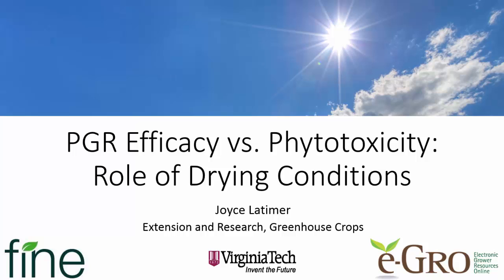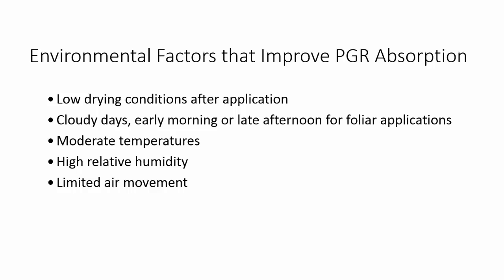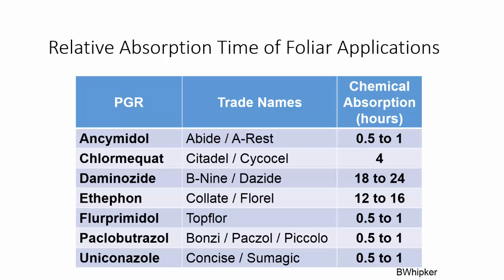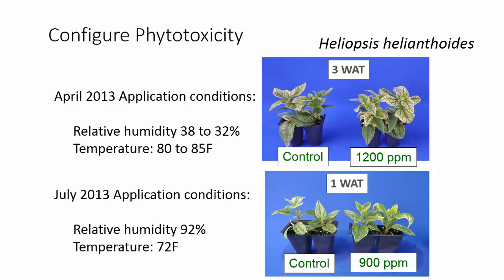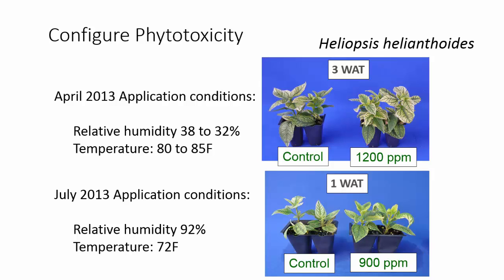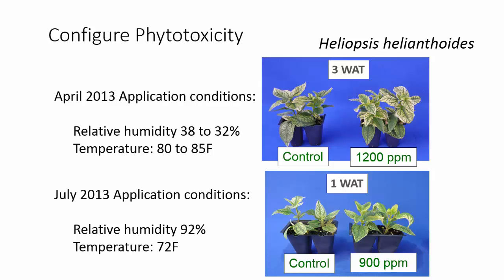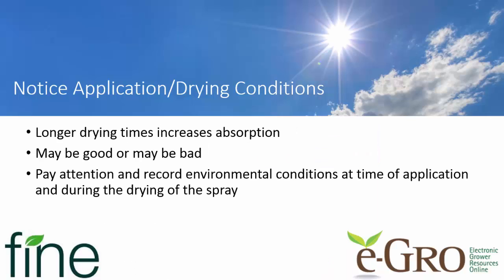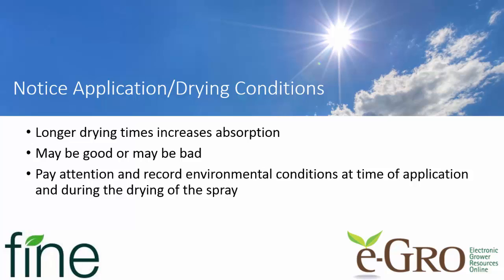PGR Efficacy vs Phytotoxicity: The Role of Drying Conditions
Many of our plant growth regulators (PGRs) are absorbed by leaf tissue relatively slowly. Therefore, conditions that extend the drying time will enhance uptake of the PGR active ingredient. Greenhouse environmental conditions affect the drying time and therefore, the uptake of PGRs – and other plant protection products – by our plants.

This video describes the effect of environmental conditions, especially extremes of relative humidity, on the uptake of Configure (BA, Fine Americas, Inc.) as they affect PGR efficacy and phytotoxicity. Consider that some of the times that we – or you – say that a PGR “didn’t work,” it may have been due to the impact of the environmental conditions at the time of application.
Be aware of the environmental conditions at the time of your PGR spray applications. Try to be consistent not only with spray application methods but with the drying conditions in the greenhouse as well. If that’s not possible, at least try to avoid making spray applications during the extremes of relative humidity in the greenhouse.

For additional photos of these and other crops in this study, see our previous blog on the Fine Americas, Inc.